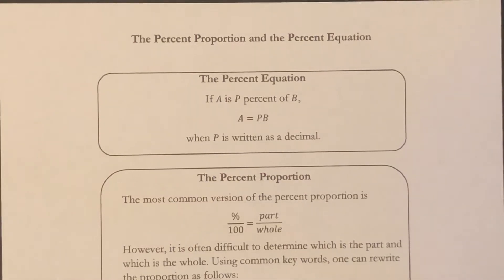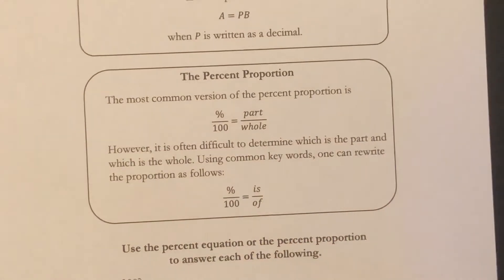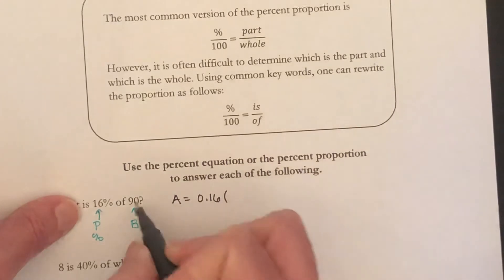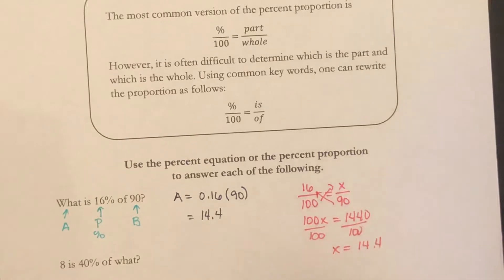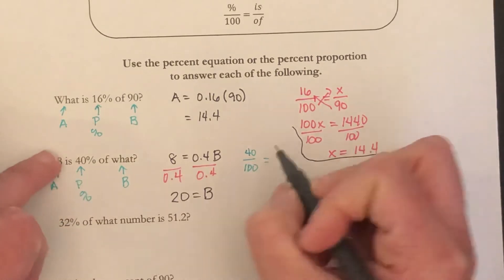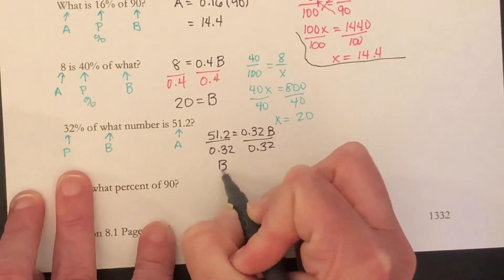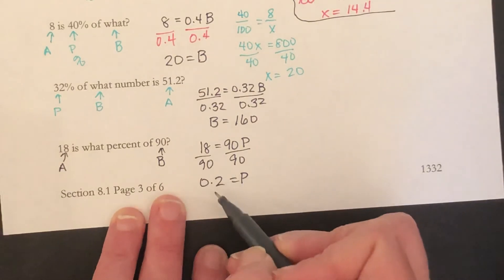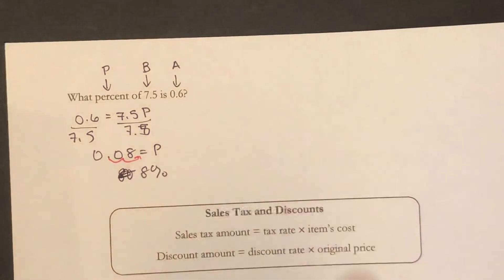(1332) 8.1 Percent, Sales Tax, and Discounts 2/4